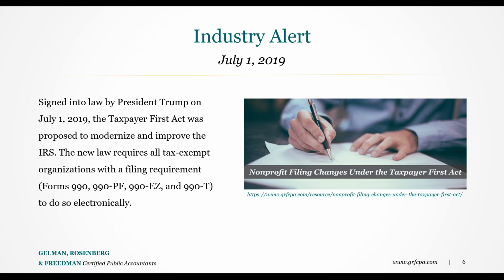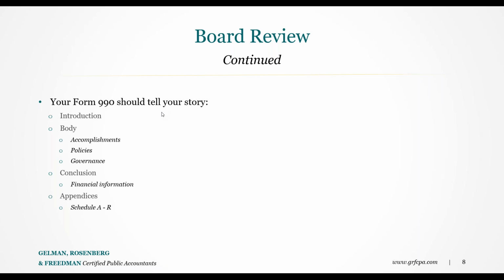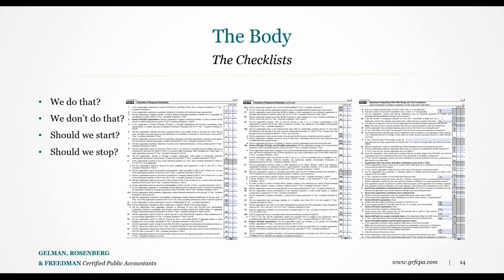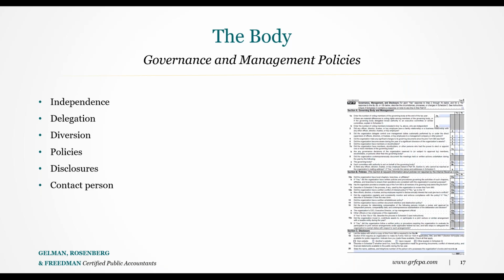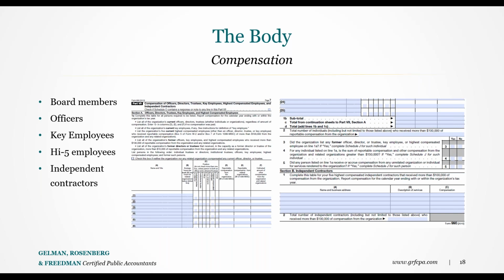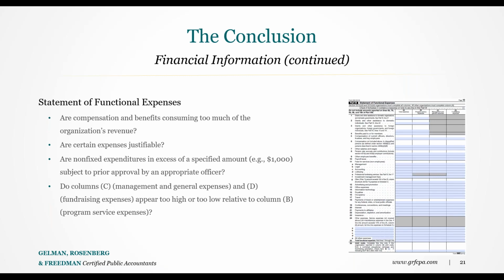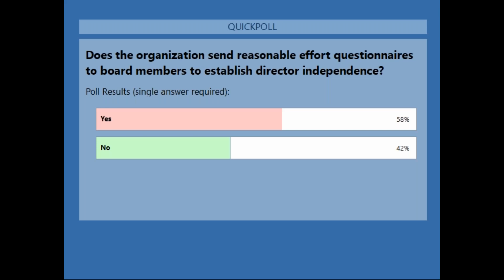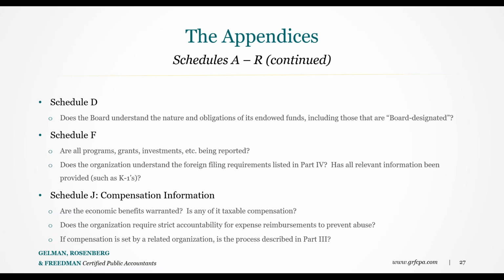July 24, 2019 Webinar: Using Form 990 to Tell Your Story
For more than 36 years, our full-service accounting firm has provided a wide range of audit, tax and financial solutions. We’re headquartered in the Washington, D.C. metro area with locations in Baltimore and New York, but we work with individuals and organizations of all sizes throughout the world.